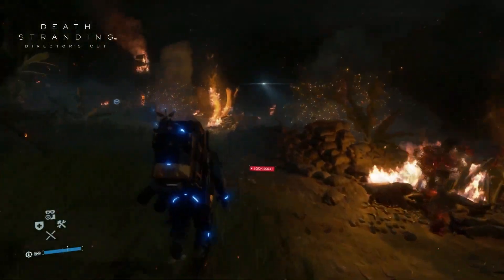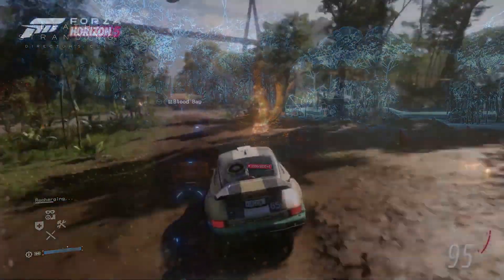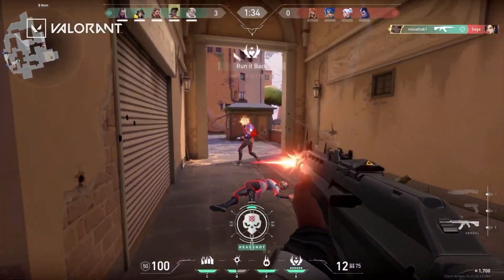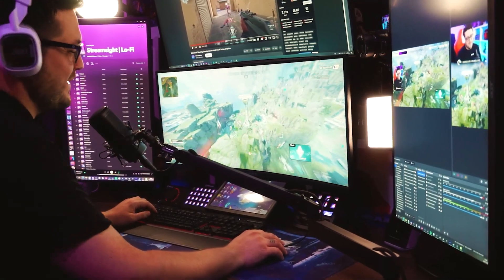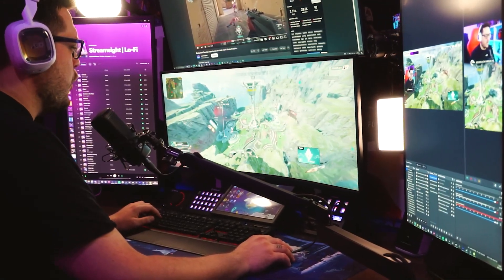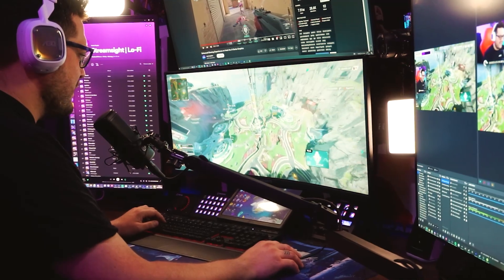Intel’s Master Plan for ARC GPU’s // EXCLUSIVE Q&A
Welcome to my "Why, What & How" video series on the Intel Arc GPU's with an exclusive Q&A with Mark Walton from Intel on "What" the Intel Arc GPU's can do, with a big focus on how AV1 encoding is helping content creators!

I also create content on multiple other channels, drop a sub/follow to get notified when I go LIVE!

MAIN CHANNEL ►►  @BobDuckNWeave
FPS CHANNEL ►►  @bobduckncover

See any products featured on my channel or my streams